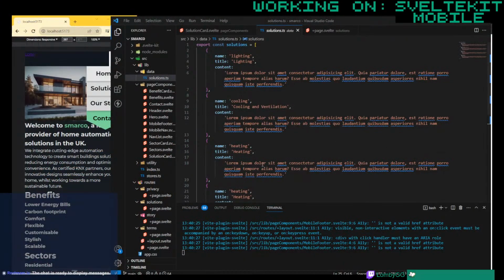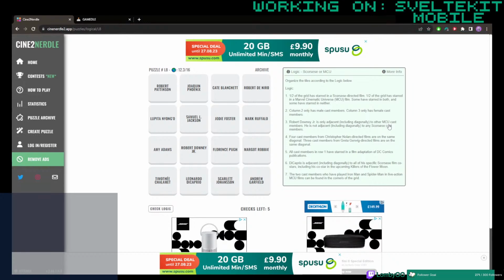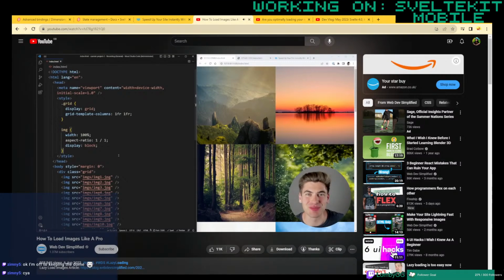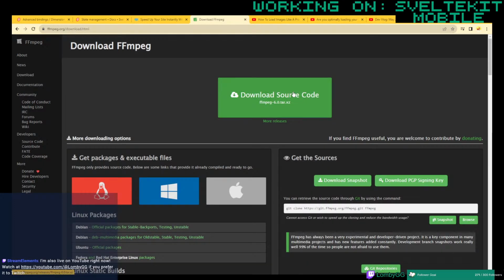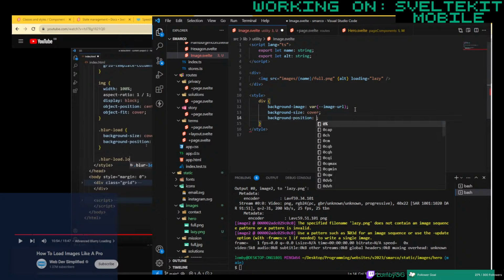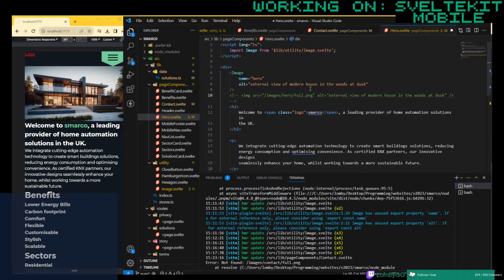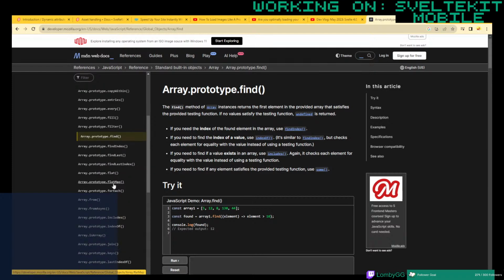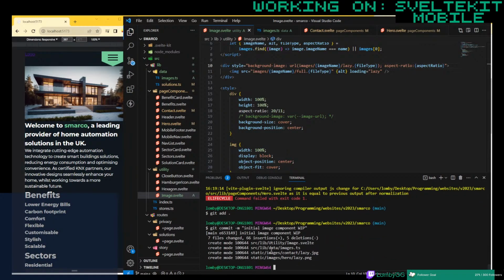Using FFmpeg and testing network throttling | SvelteKit from Scratch #5 | Web Development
Website work starts at 00:56:50

Creating a website from scratch in SvelteKit, starting with the mobile views.
This stream focused on Images & optimizations

Timestamps:
00:00:00 Stream setup
00:07:00 Recap
00:10:35 Diffle, Moviedle, Cine2Nerdle, Gamedle
00:56:50 Images & optimizations
01:08:40 ffmpeg
01:21:00 Making an Image component & using CSS Variables
02:02:00 Testing image loading with network throttling
02:04:40 Making an images data file and destructuring the properties
02:28:00 Adding null defaults
02:36:15 Wrap up and future plans